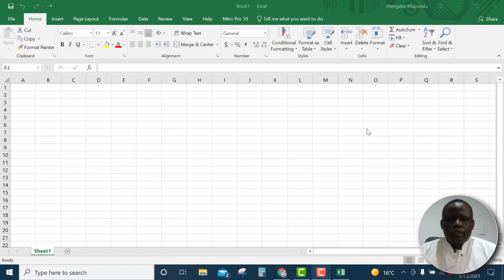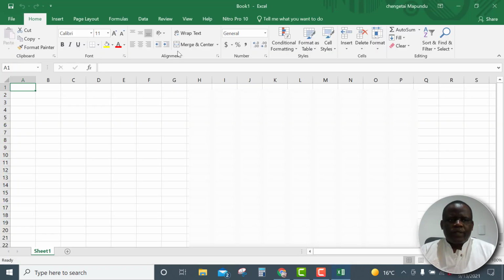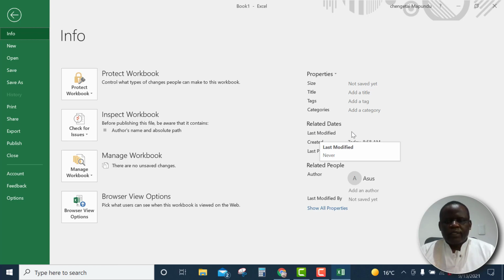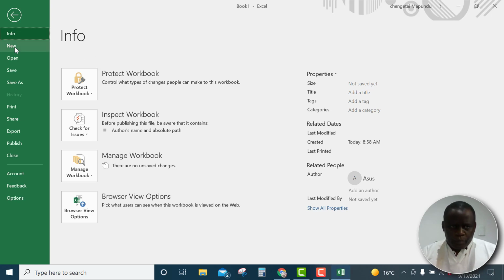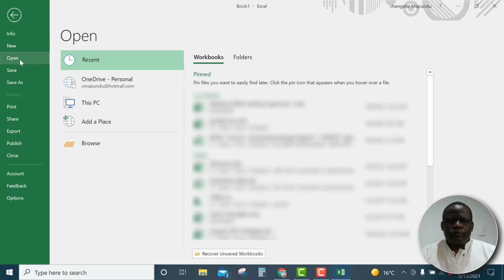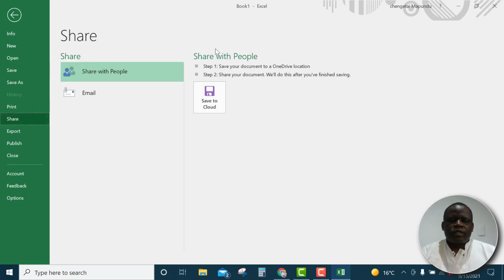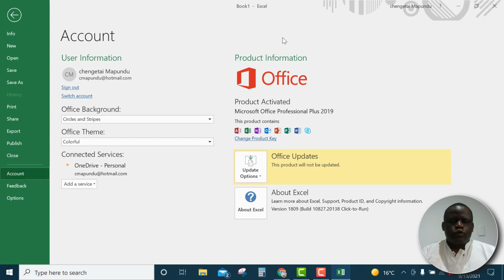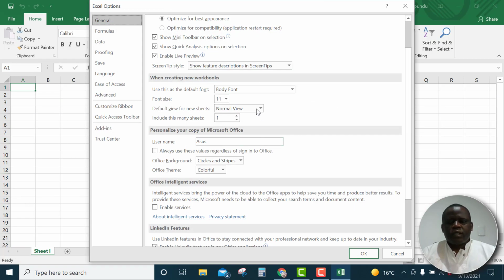Using the backstage view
During this Microsoft Excel Level 1 – Beginner course you will gain a solid foundation on which you will build the rest of your Excel experience on. In very little time you will master the basics of Excel that'll provide a sure foundation for more intermediate to advanced Excel techniques